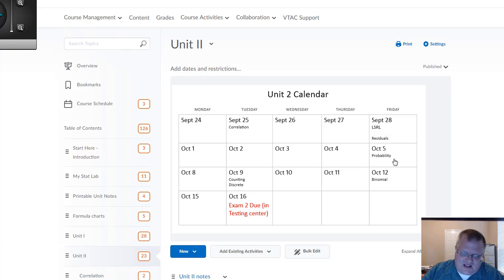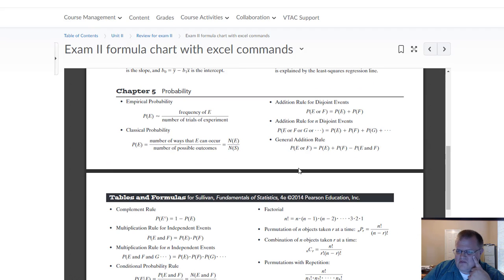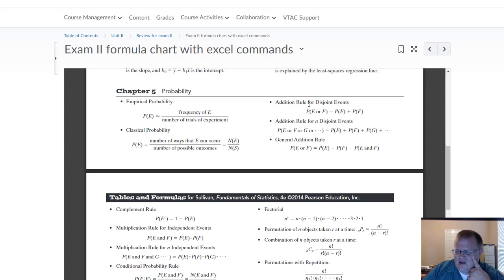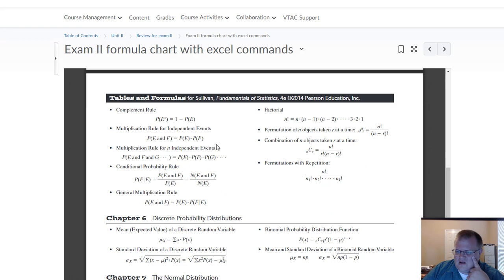week 6 LS 1342